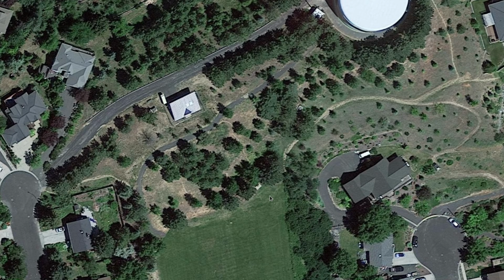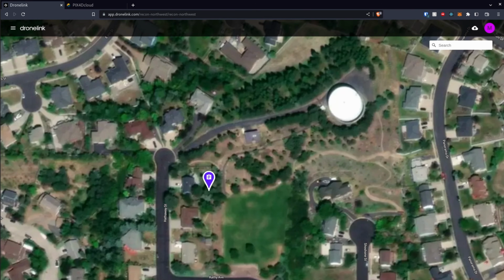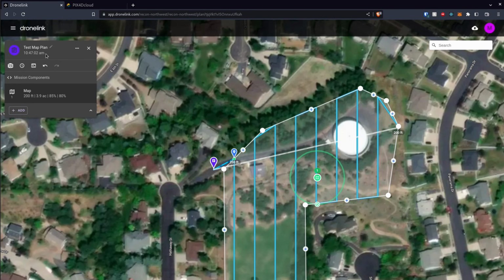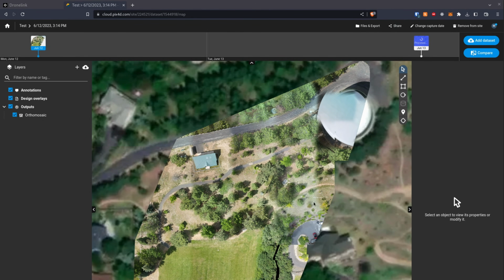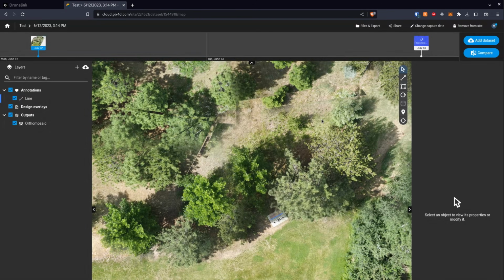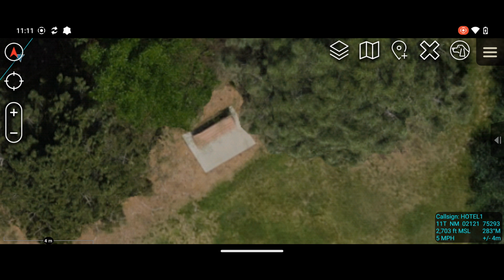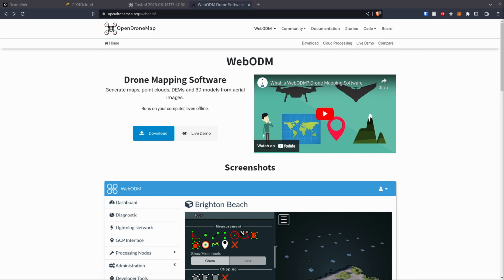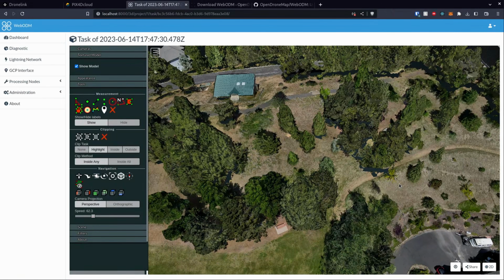Make Your Own High Res ATAK Maps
Build your own high resolution maps with a relatively cheap drone and some software and load this into ATAK or Google Earth.

0:00 - Intro
0:24 - Gear & software
1:18 - Create mission in Dronelink
3:43 - Camera settings
4:18 - Pix4D Cloud
8:13 - ATAK
9:56 - Cheaper alternatives
11:06 - BONUS: WebODM
13:09 - Next steps